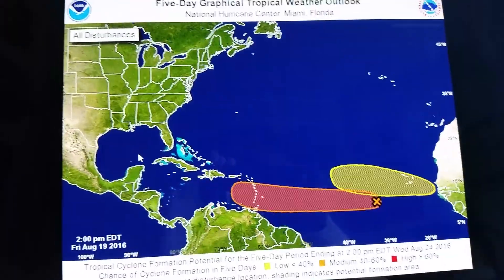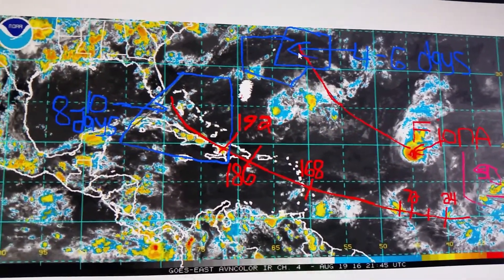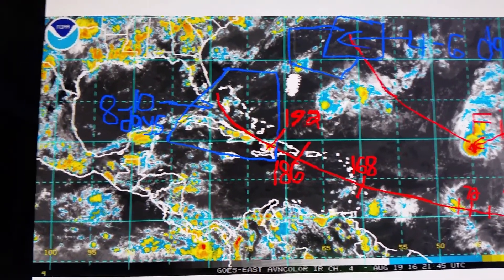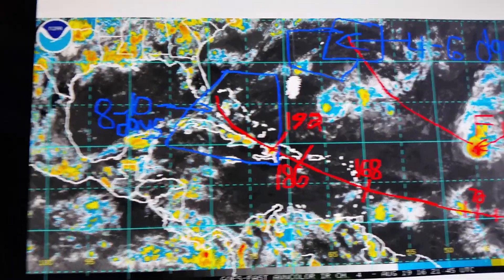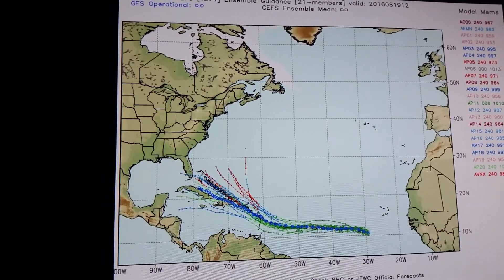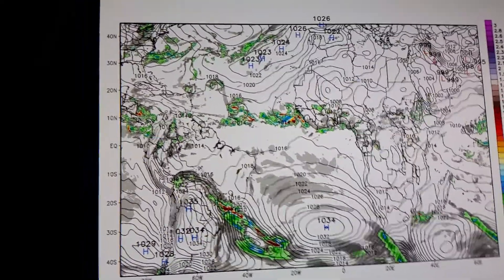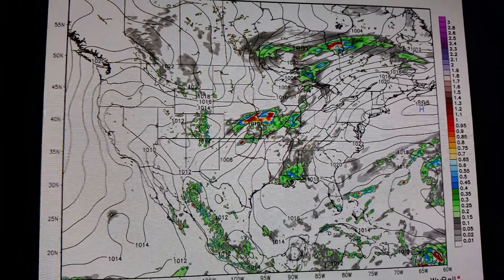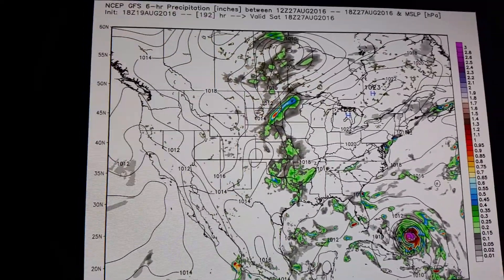Invest 99L to become something but what.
Invest 99L to be monitored closely. Could become Gaston and threaten US coast